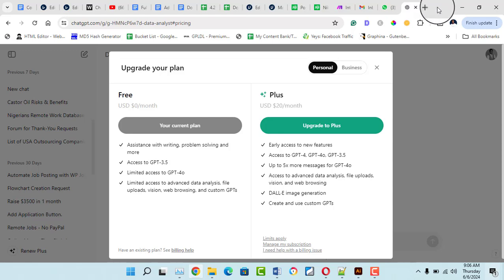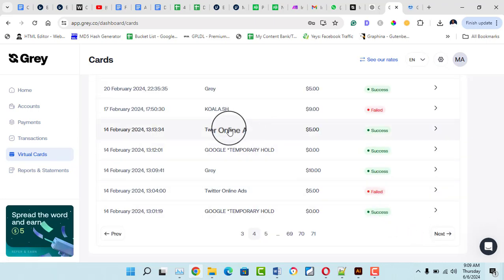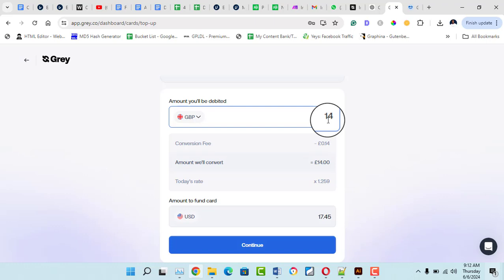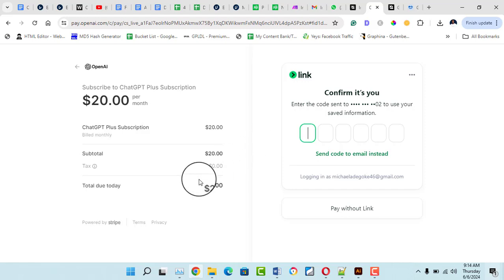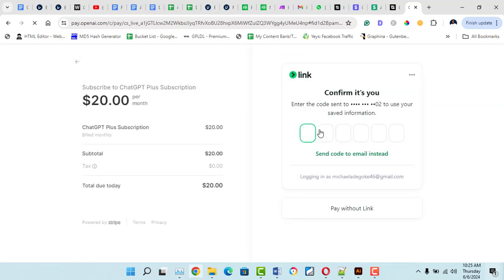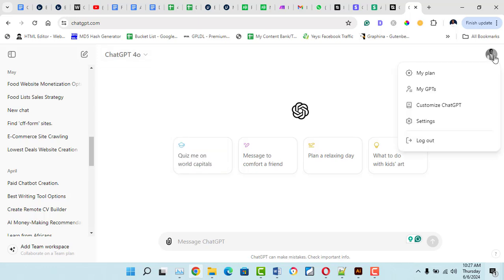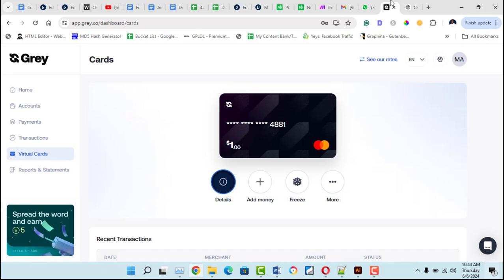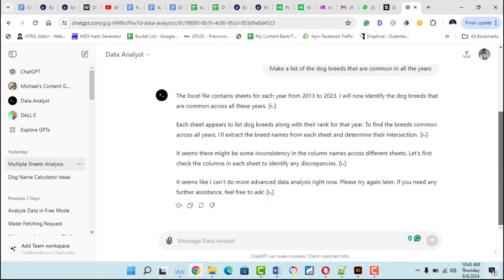How to ChatGPT Plus in Nigeria (No ATM Card required)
I also explained how you can avoid getting your virtual cards blocked.